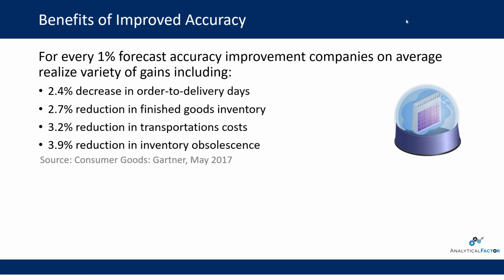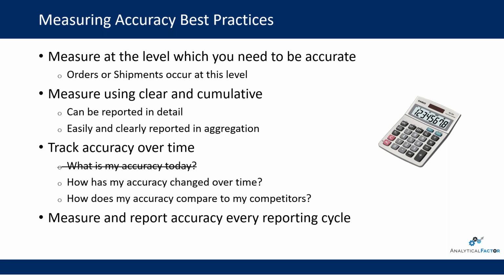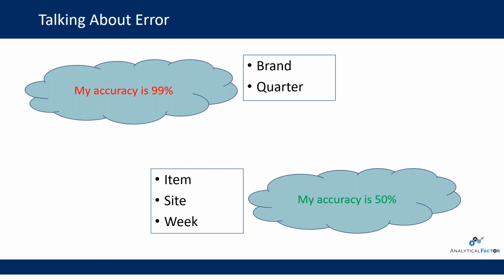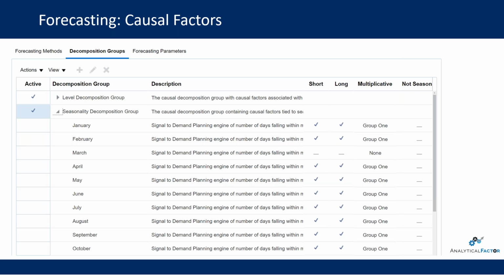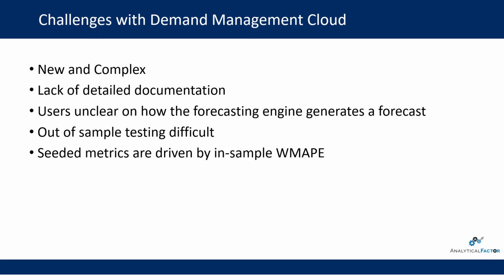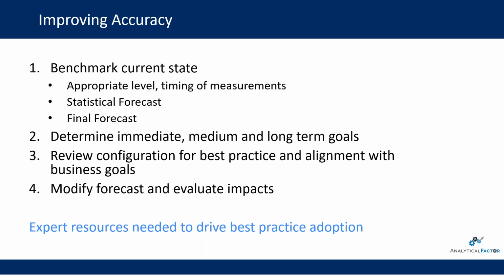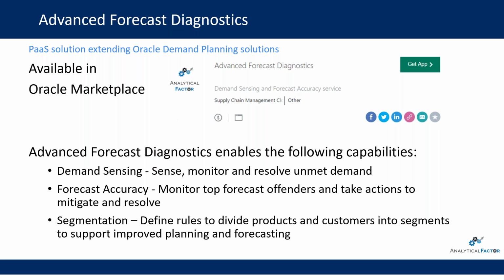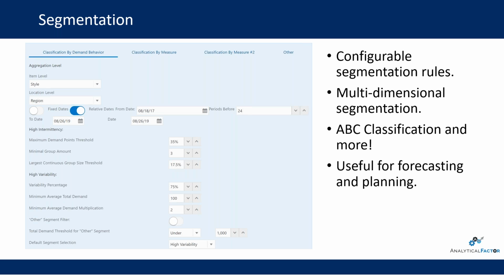Analytical Factor webinar: Oracle Demand Management Cloud (ODMC) Forecast Engine Tuning & Analytics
Analytical Factor webinar (September 9, 2019) reviewing capabilities of maximizing the use of Oracle Demand Management Cloud (ODMC). In order to get the best results in ODMC you need a high-quality statistical forecast and tools to quickly identify areas where planner focus will provide the highest benefits to your enterprise. The session highlight key methodologies and mechanisms available to improve forecast accuracy. Analytical Factor reviewed different capabilities for configuring the engine using segmentations (business units or demand pattern), models selection, and causal factors.